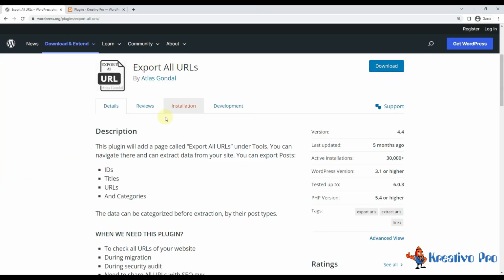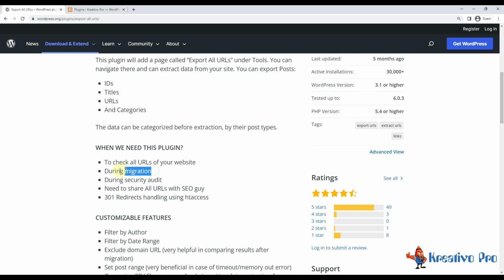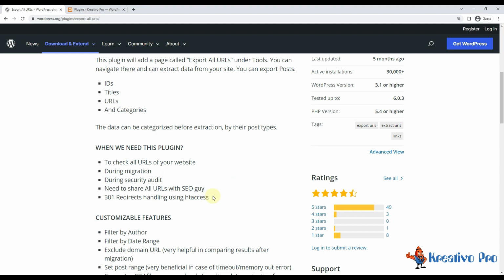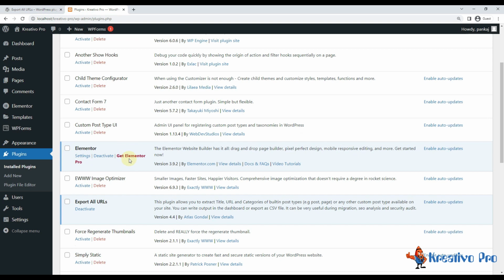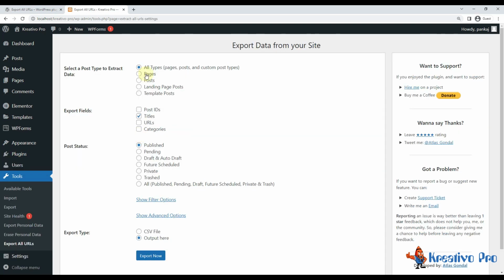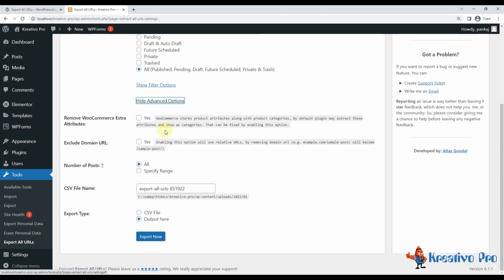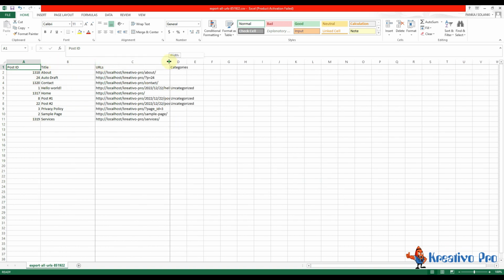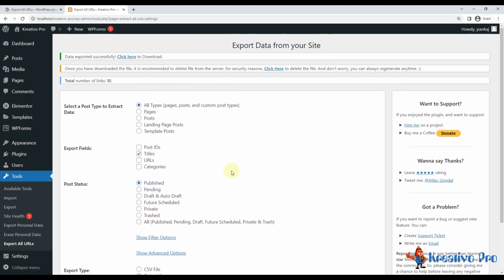Export All URLs Plugin for WordPress | Exports all URLs for SEO & Migration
In this video, you will see how to use the Export All URLs plugin on your WordPress website.

This plugin is very useful for the WordPress users. This plugin will add a page called “Export All URLs” under Tools. You can navigate there and extract data from your site.

We explain all the processes from its installation to exporting the URLs.

❤️❤️ Show Us Your Love ❤️❤️
I hope you enjoyed my video. I'd love to connect with you in the comments.

📮📮 IMPORTANT NOTICE 📮📮
Want to know the Top 50 WordPress Customizations that can make your WordPress website look unique and increase your conversion rate?